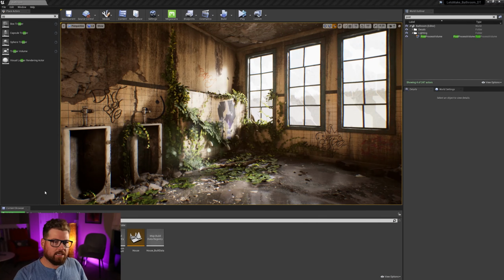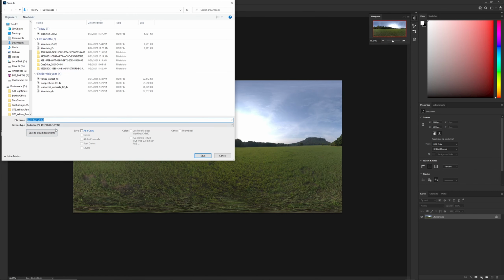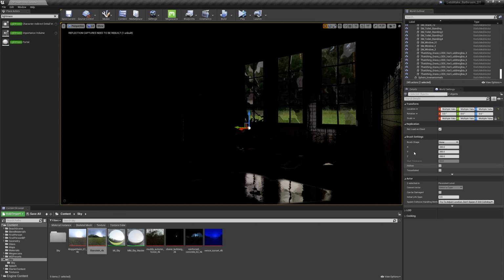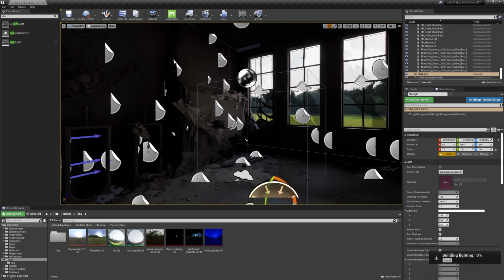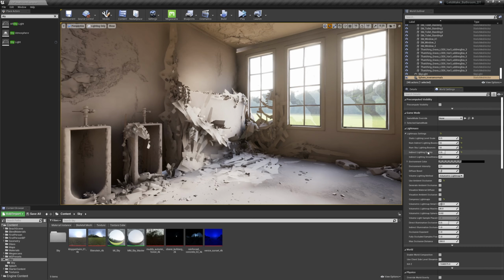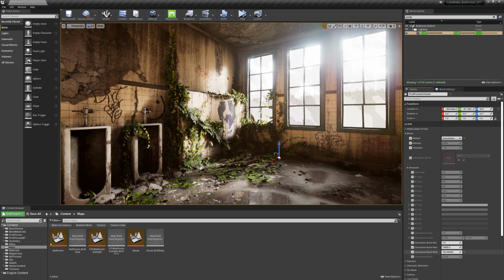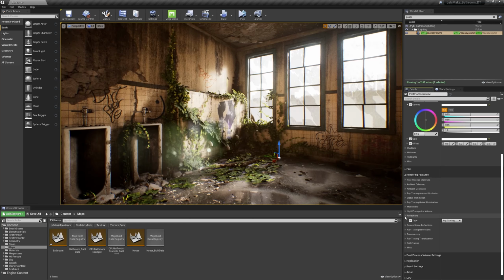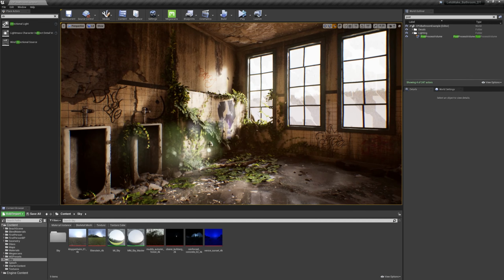Unreal Engine Lighting Tutorial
In this episode I will show you my workflow for lighting a scene with an HDRI in Unreal Engine.